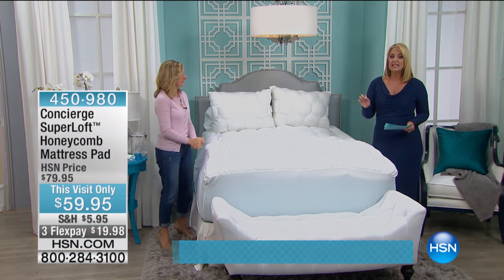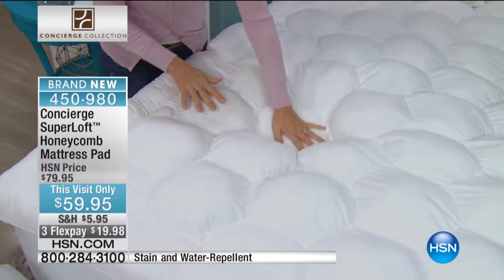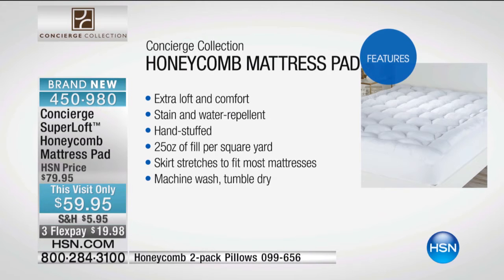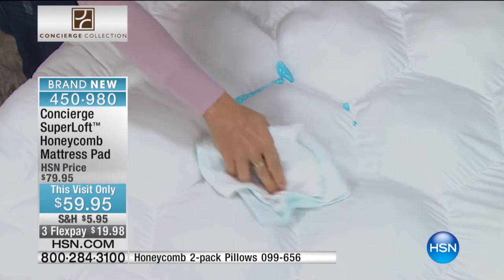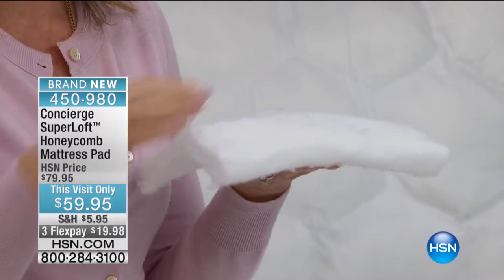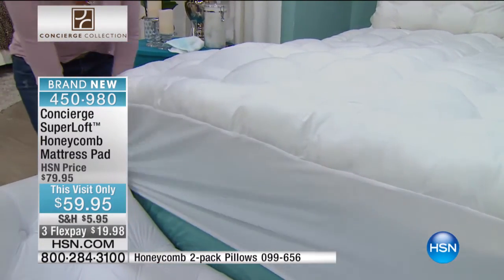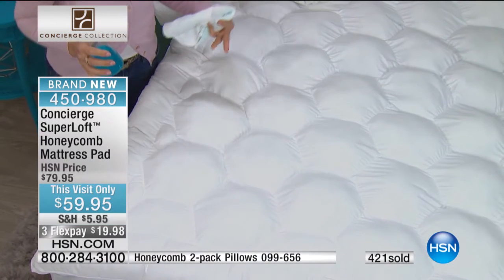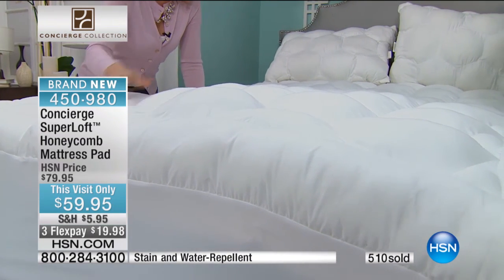Concierge Collection SuperLoft Honeycomb Mattress Pad